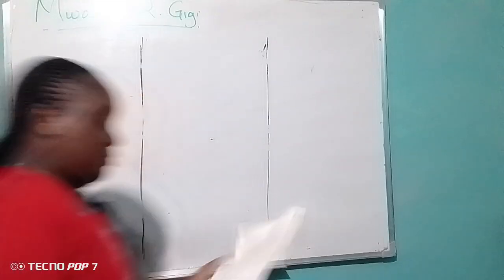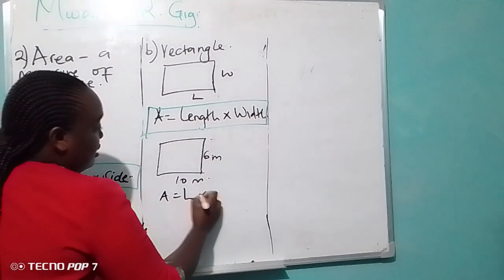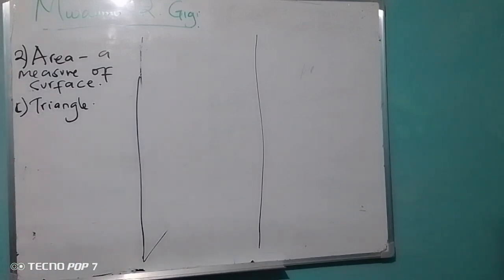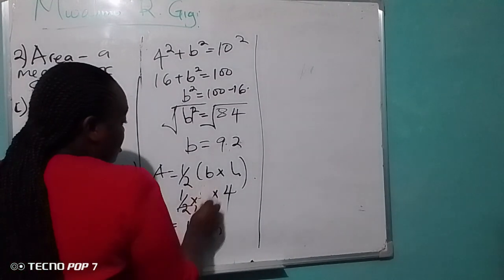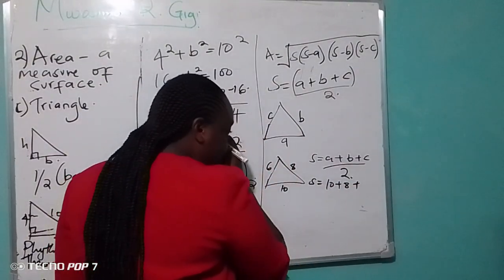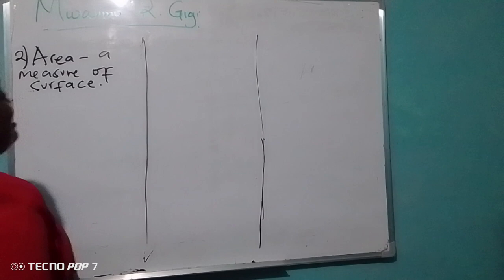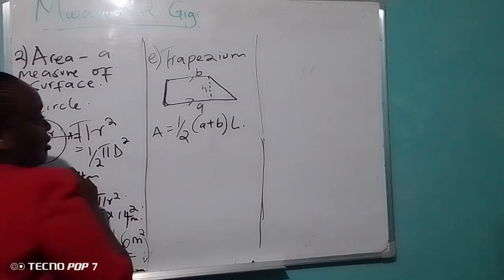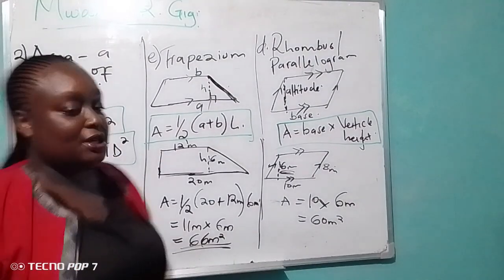LECTURE ON FINDING AREA OF OBJECTS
CERTIFICATE AND DIPLOMA IN BUILDING TECHNOLOGY AND CIVIL ENGINEERING.mathematics. convert to km, m, cm,